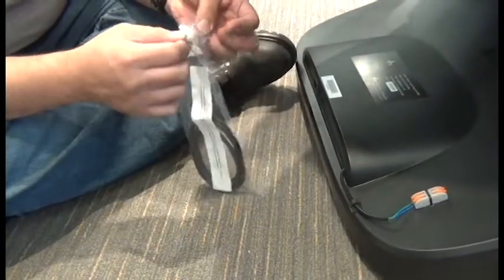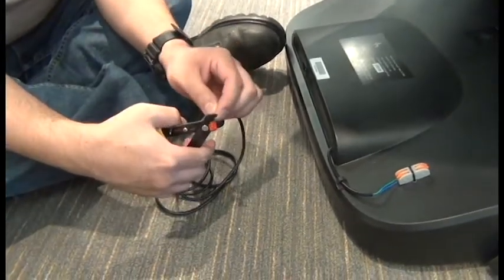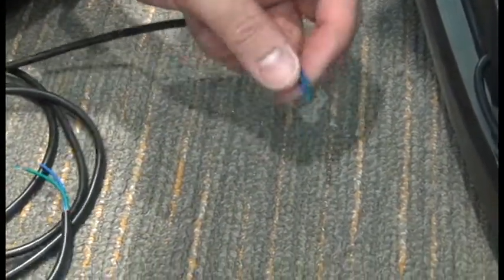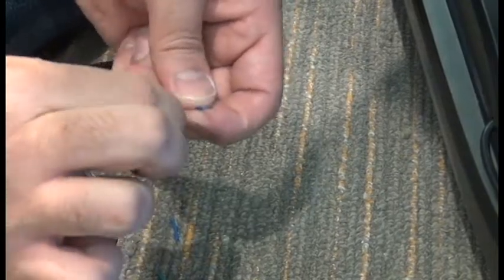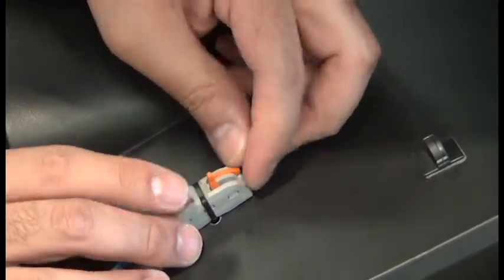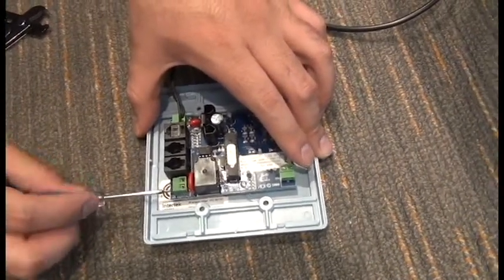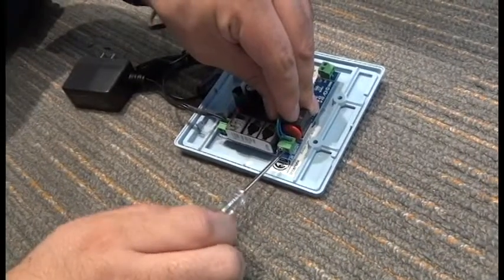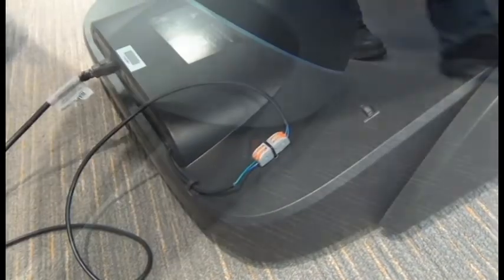Commercial Novo XT2 & Novo XT PRO with T-Max Timer Assembly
Tutorial on how to assemble a T-Max timer onto the Human Touch® Novo XT PRO or Commercial Novo XT2 massage chair.